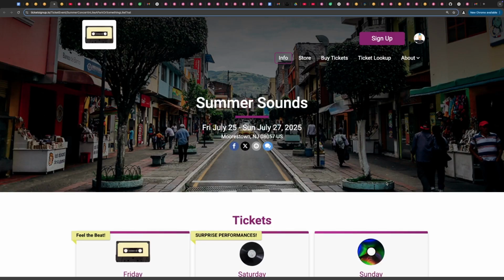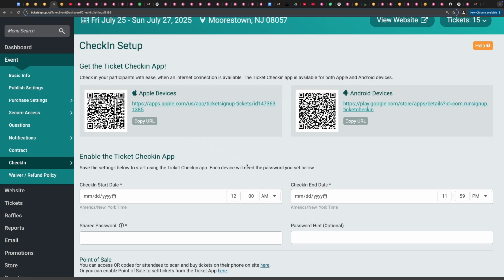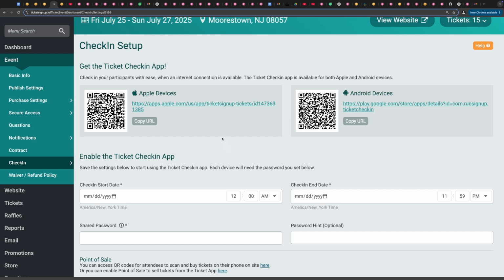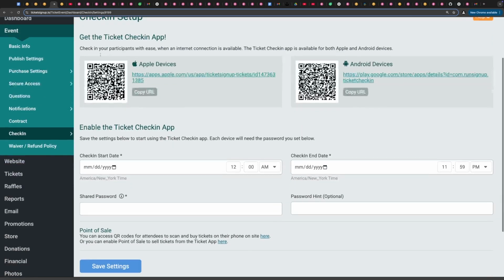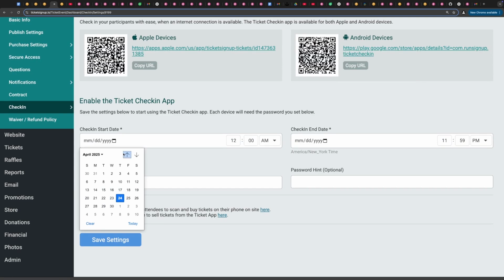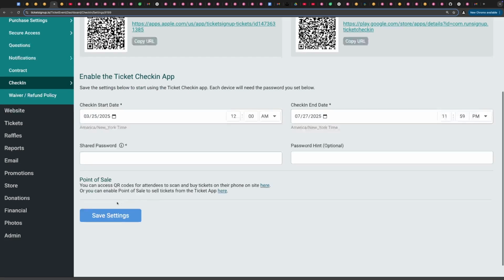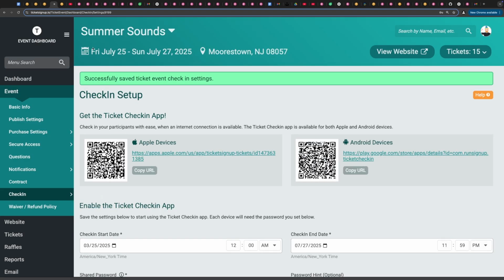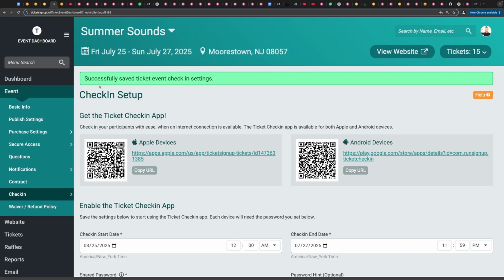Add Your Ticket Event to the Ticket CheckIn App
The info@ Team shows you how to add your event to the Ticket CheckIn App.